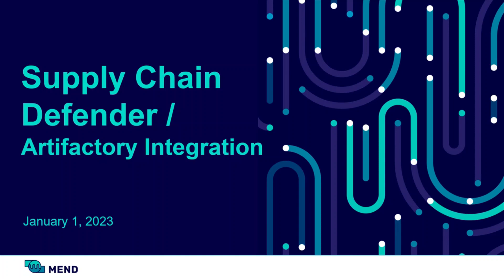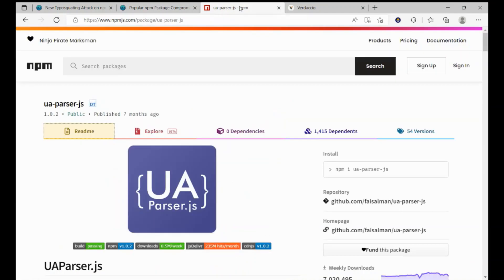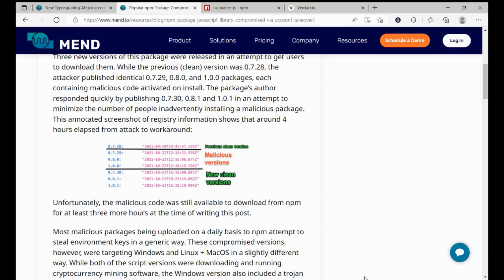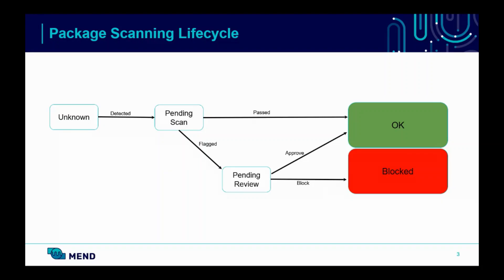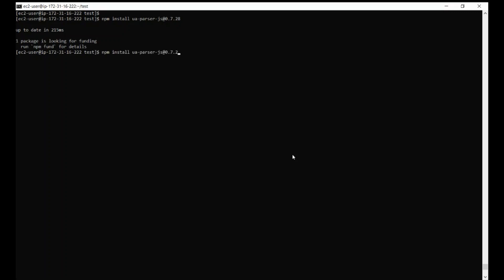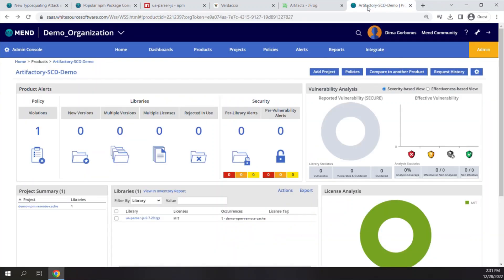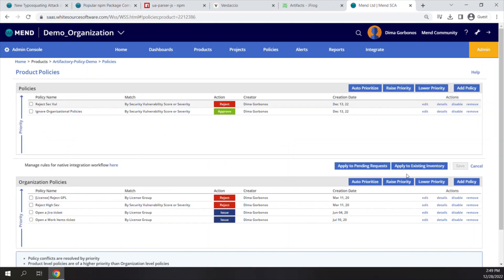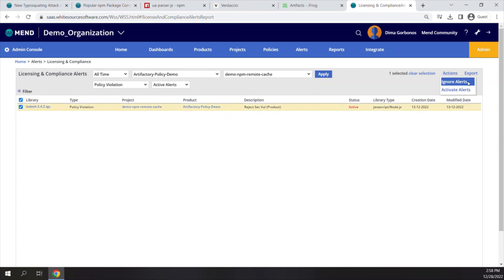Artifactory - Supply Chain Defender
This is the fifth video in a series describing how WhiteSource can integrate with Artifactory to detect open source artifacts and their known vulnerabilities and licensing risks. This video will focus on how to Mend can detect and block malicious packages such as ua-parser-js.